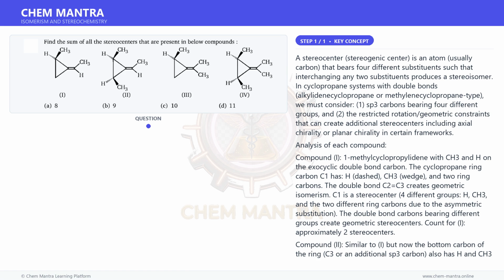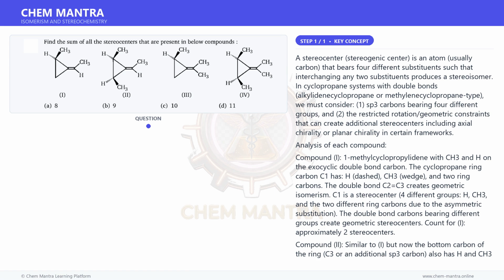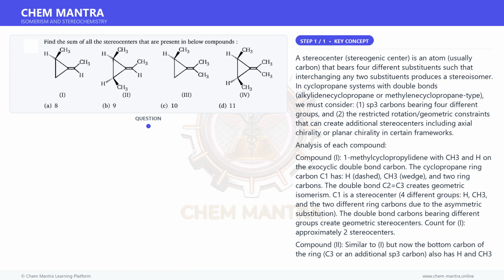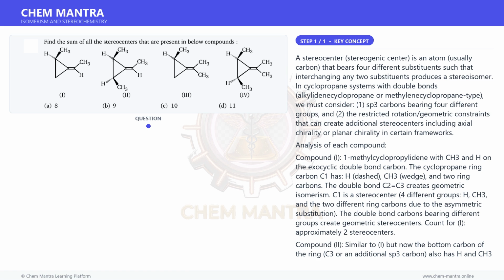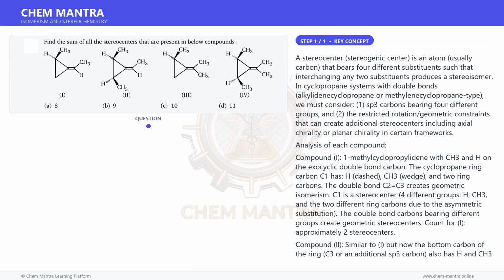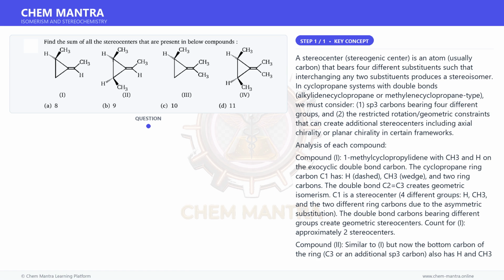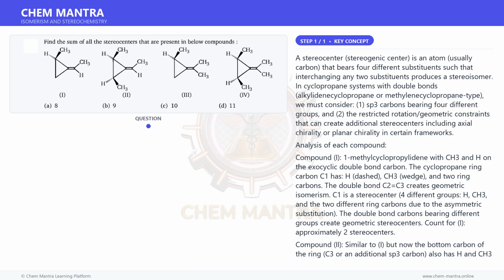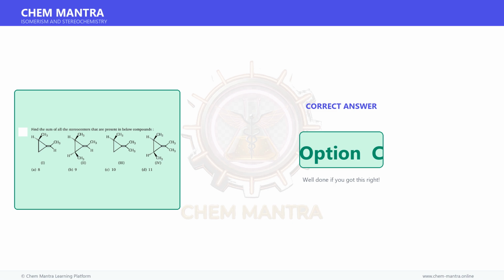Isomerism & Stereochemistry | JEE & NEET Chemistry | Chem Mantra